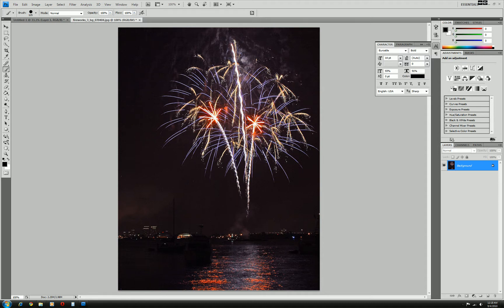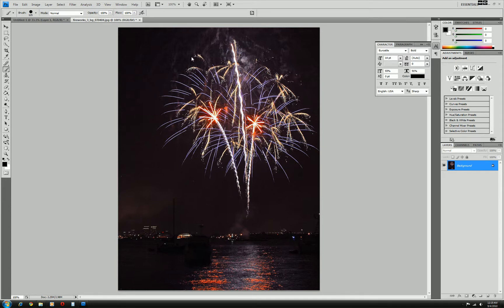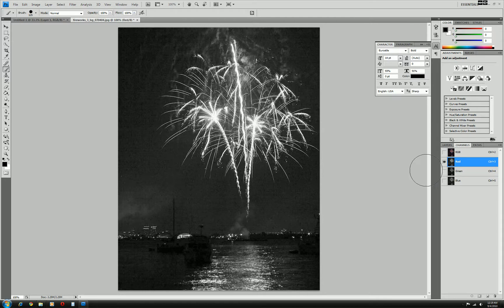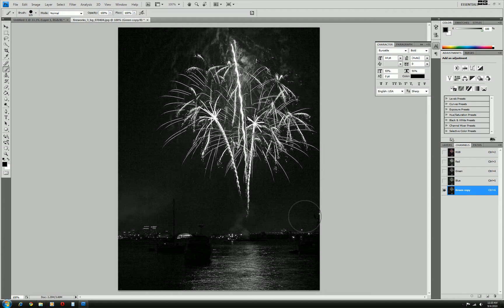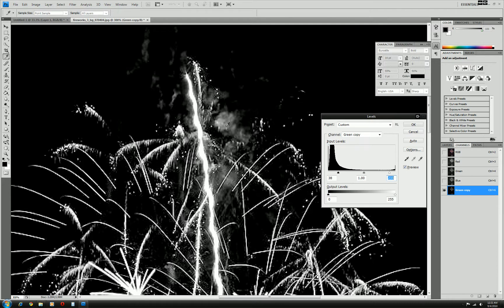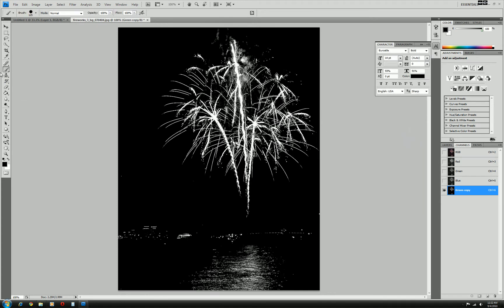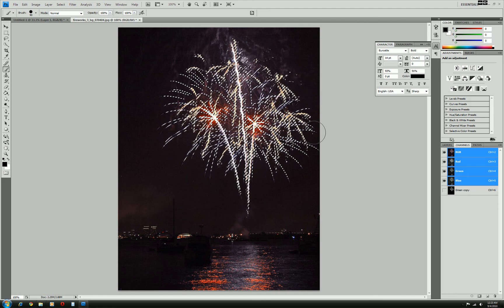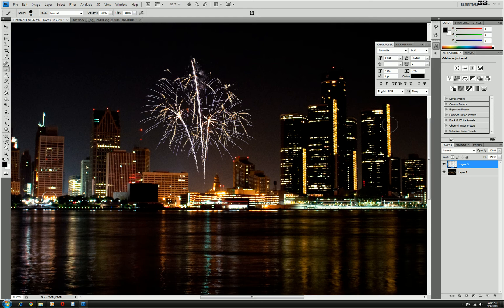Photoshop Background Removal TUTORIAL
Isolating an object from its background using channel masking technique.